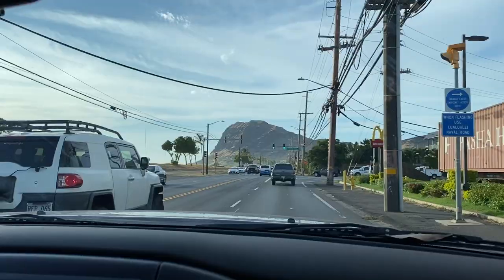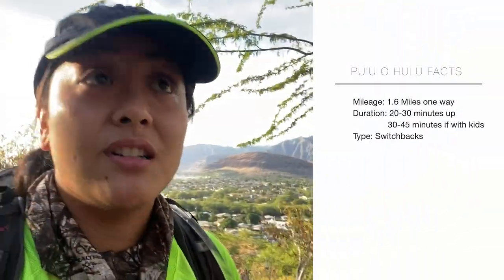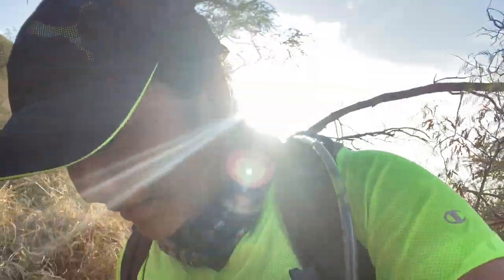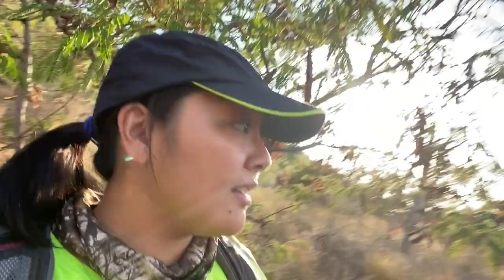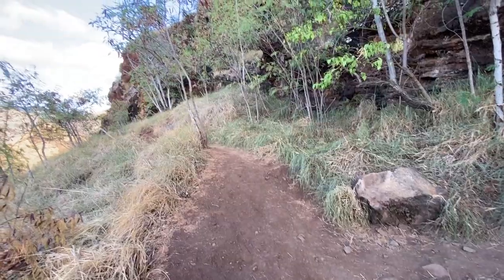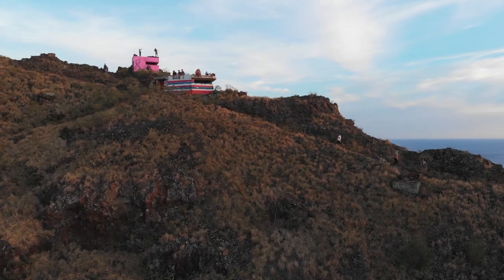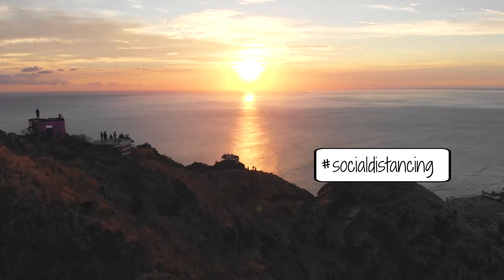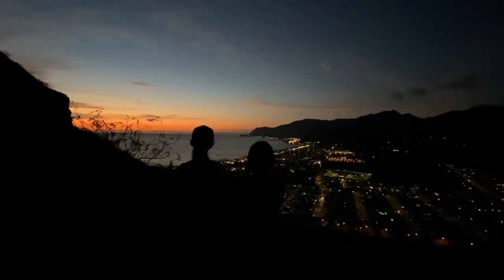The BEST Sunset Hike in Oahu Hawaii: Pu'u O Hulu/Ma’ili pink pillbox| Info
Pu'u O Hulu or the pink pillbox hike is personally what I consider the the best sunset hike to do in Oahu.  Very short and sweet with rewarding views.  Here are some info and advice when hiking this west side trail.